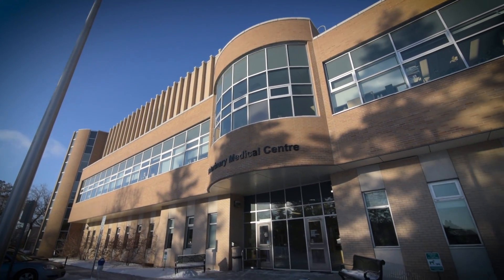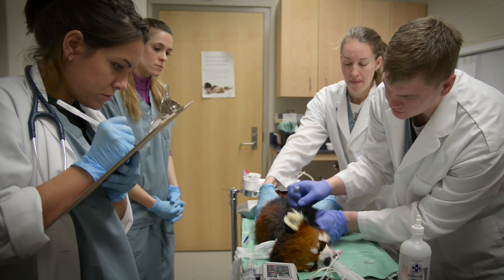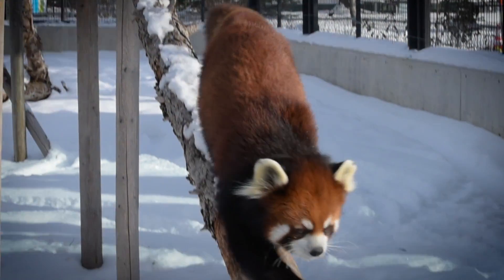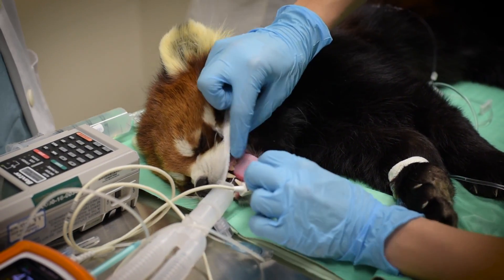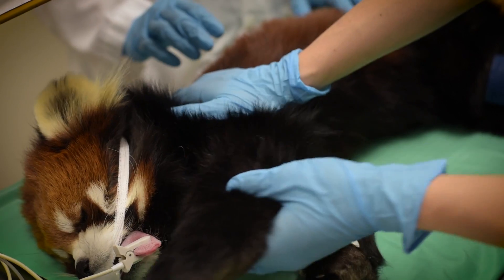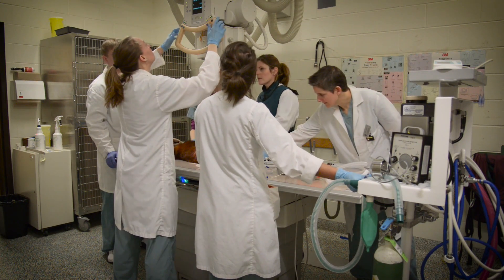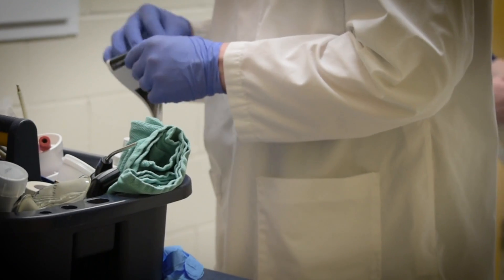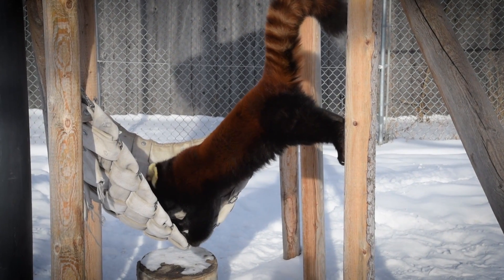Phoenix's Vet Visit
Phoenix is a permanent ‘citizen’ of Saskatoon who has lived in Phase II of the PotashCorp Ark exhibit since he moved from the Assiniboine Zoo in Winnipeg in 2014.  Red pandas, known for their resemblance to raccoons, have been classified as vulnerable due to habitat loss and poaching.  Slightly larger than a domestic cat, red pandas are recognizable with their reddish-brown fur and shaggy tail.

Showcasing the educational aspects of the animal health program benefits many – from teaching skills to veterinary students for their future careers to showing school students how in-depth an annual physical examination for a wild animal is.